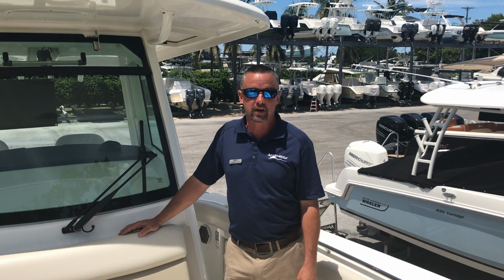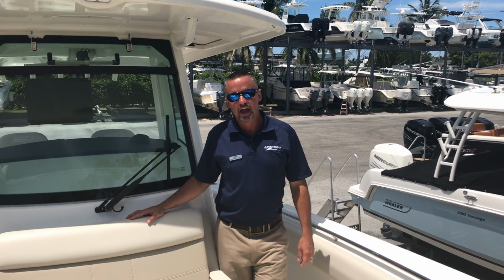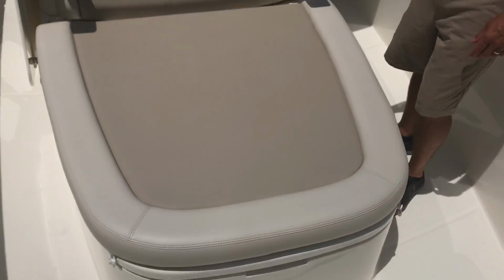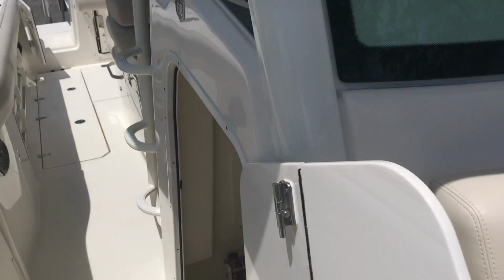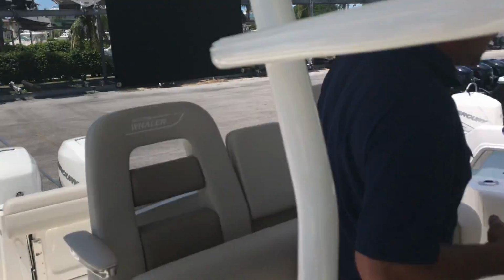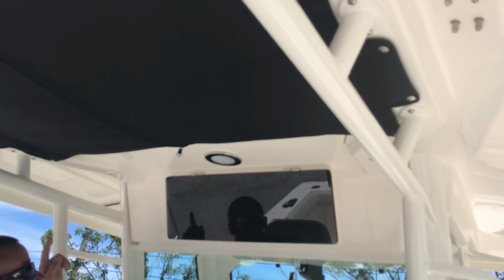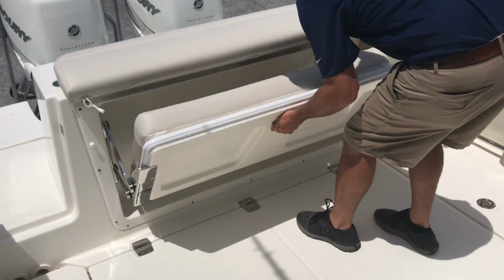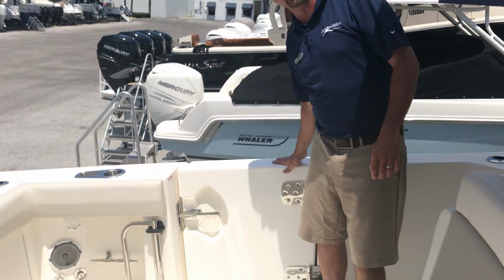2018 Boston Whaler 330 Outrage for sale MarineMax Palm Beach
The all-new 330 Outrage is an outstanding saltwater performer, built on a foundation of core confidence. Boston Whaler’s precision-engineered design delivers a smooth, dry, comfortable ride—the optimal balance of stability and softness. Handling is beautifully predictable with seamless control, giving you ease and confidence like you’ve never felt before. Fishing features and options galore, including numerous comfort-minded amenities for you and your guests, make the 330 perfect for entertaining and whatever offshore adventures you dream up. Not only is this new Outrage up to the task, but it’s also designed to make every task a pleasure.

Private enclosed head compartment in the console features a VacuFlush® toilet, porthole and storage space.
Plus forward lounge seat with armrests opens to reveal a cavernous storage compartment.
Access protection from midday rays with the optional bow sunshade.
Enjoy ample fish-fighting room in the cockpit, courtesy of a wide beam and fold-away aft bench.
Smart bow seating, a convenient dive door and optional bow and aft sunshades empower great entertaining.